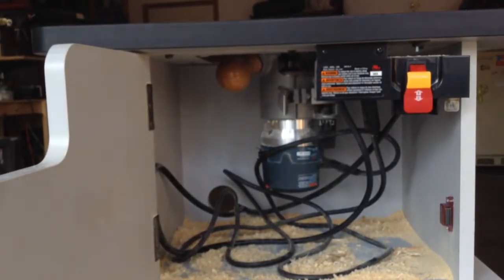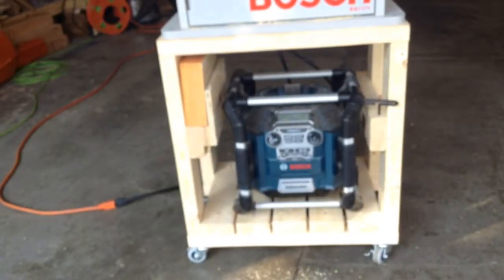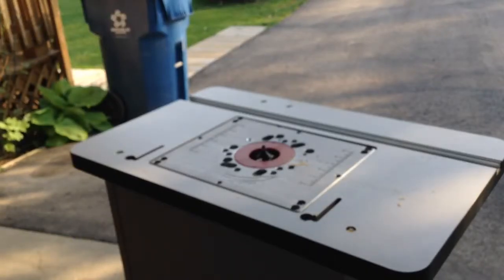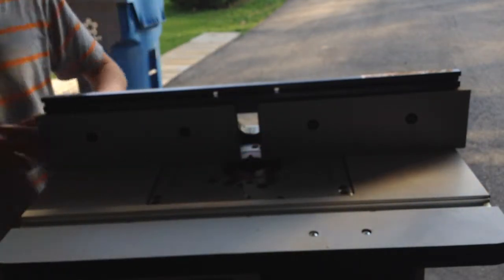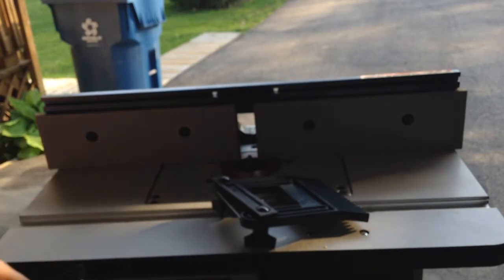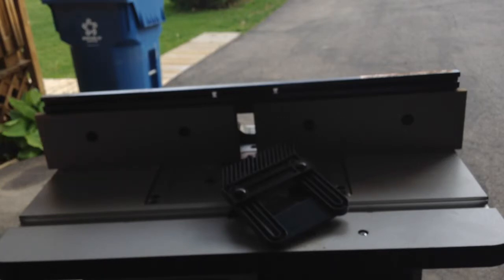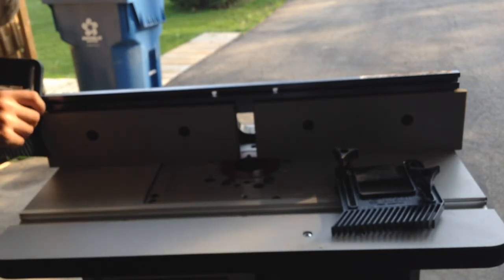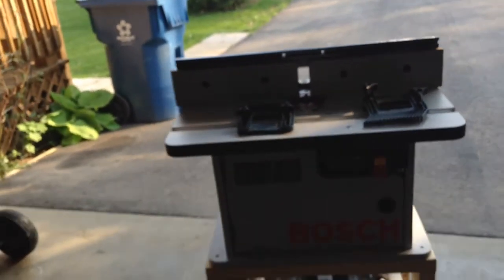Router table stand PLUS!! (Stop motion)